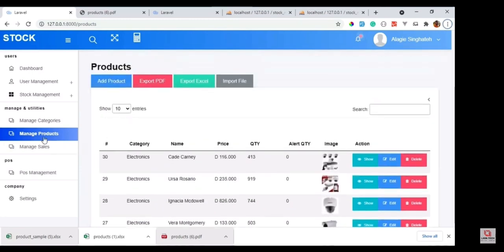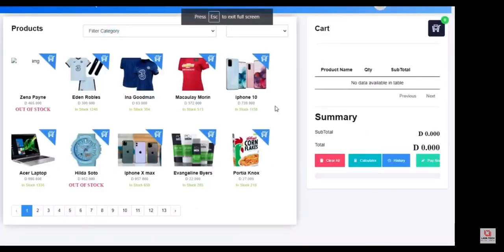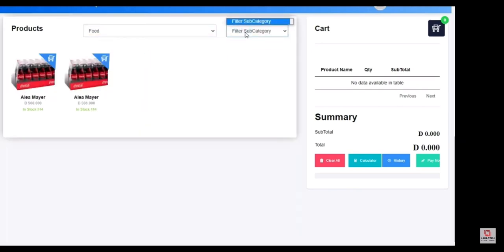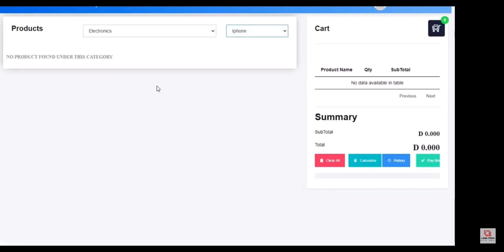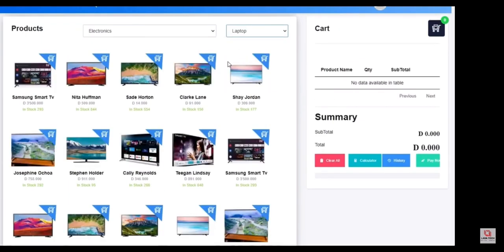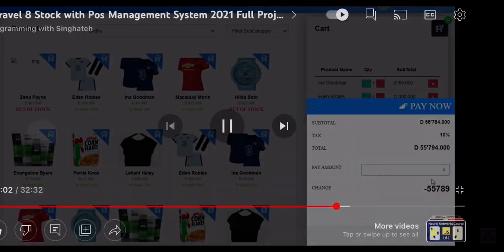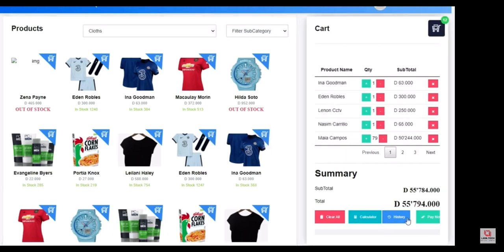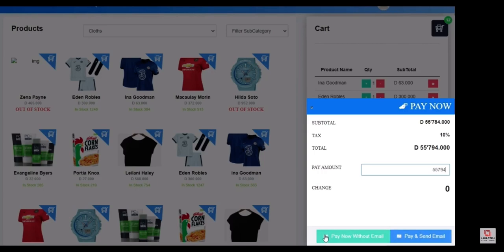Laravel Stock with Pos Management System